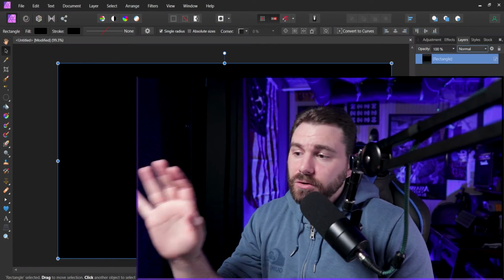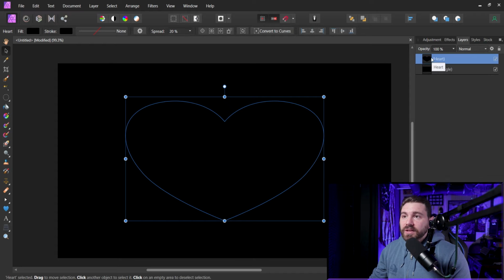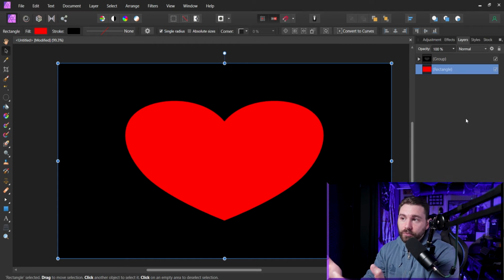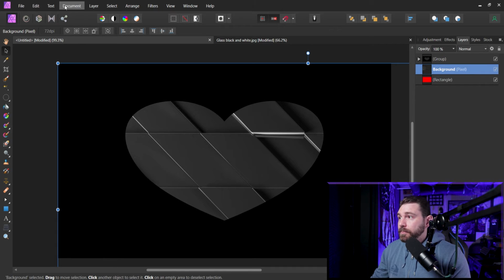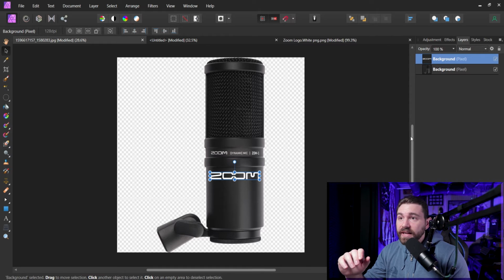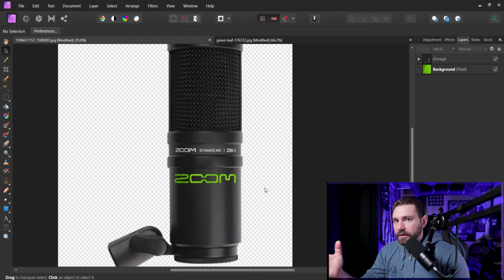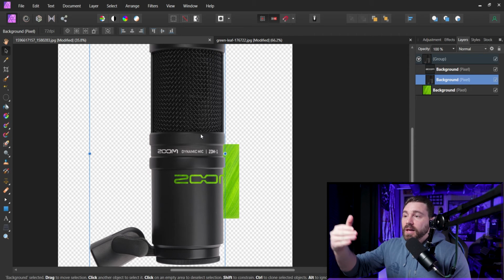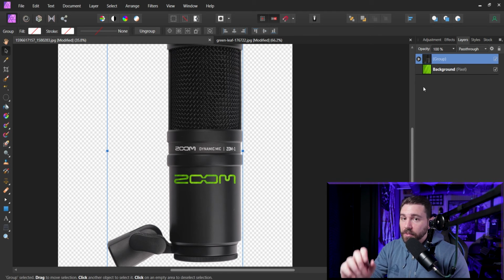Cut out objects/images in Affinity Photo? (Affinity Photo Tutorial)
This is a simple tool to use and can be very helpful to a lot of you.  Hope you use this to make something amazing!
Stream Every Wednesday and Saturday

Available on most streaming platforms and downloads are on his discord!

My Gear:
Camera: Canon 77D
Lens: Tokina 11-16mm 2.8f
Mic: Presonus PD-70
Audio recorder: Zoom F6